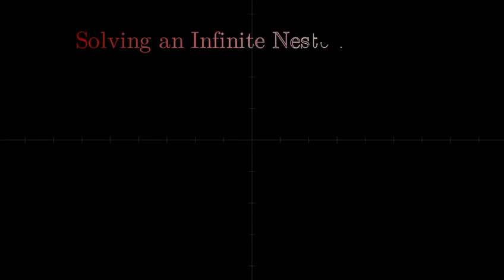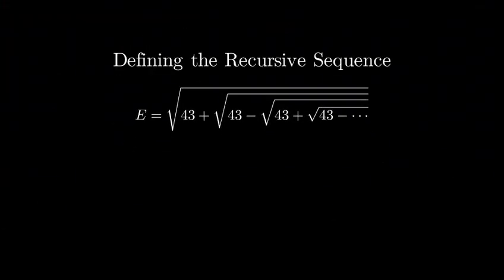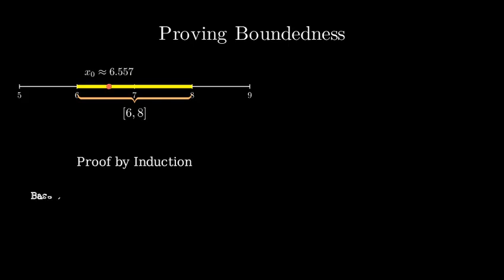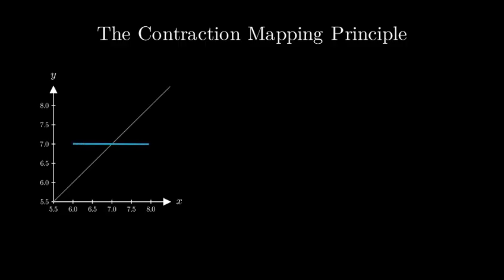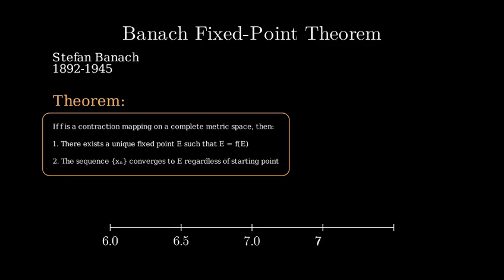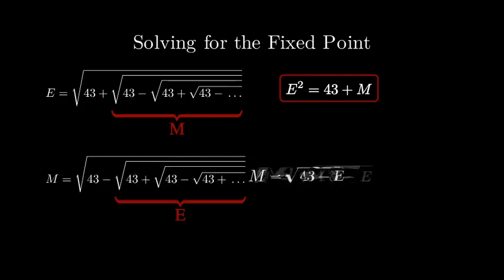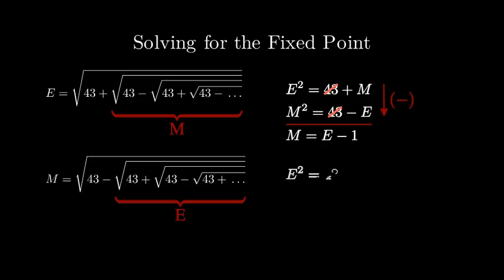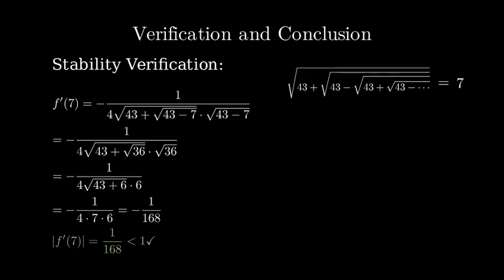🚀 Mathematical Contest Challenge - Demonstration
Think √(43 ± √43 ± √43 ± …) is impossible? 🚀
Watch how one clever substitution cracks it in minutes!

Recursive radicals pop up in math‑contest problems (AMC, AIME, IMO) and illustrate convergence, fixed points, and series stability—core ideas in higher algebra and analysis.

 • Writing a self‑referential equation E=f(E)
 • Determining convergence conditions
 • Solving the resulting quadratic safely
 • Spotting & rejecting extraneous roots (the #1 test‑day mistake!)